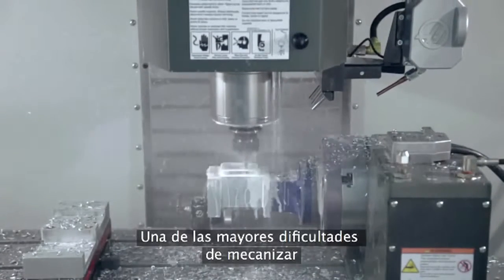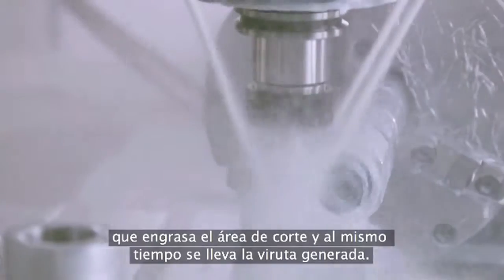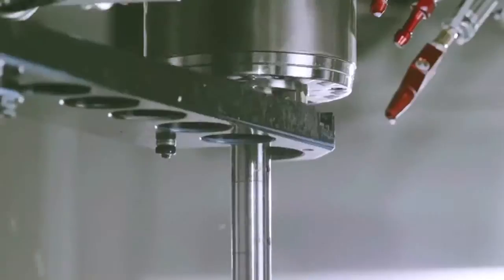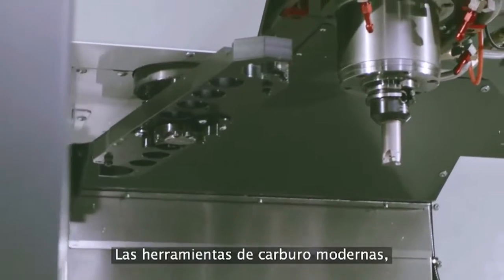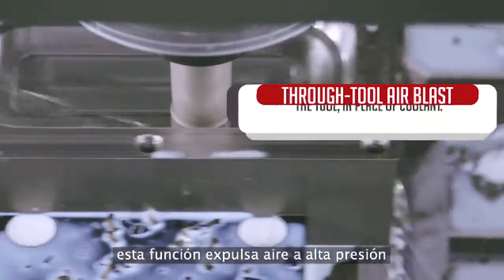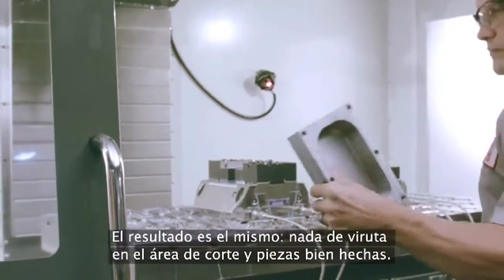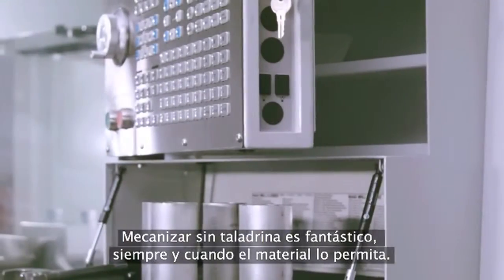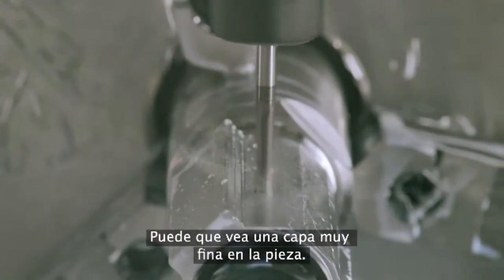Eliminación de la viruta y lubricación de las herramientas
¿Cómo mantienen lubricadas las herramientas de corte y quitan la viruta del área de corte los centros de mecanizado vertical Haas? Este vídeo breve le enseña los métodos que tienen los CMV Haas para realizar estas tareas importantes.